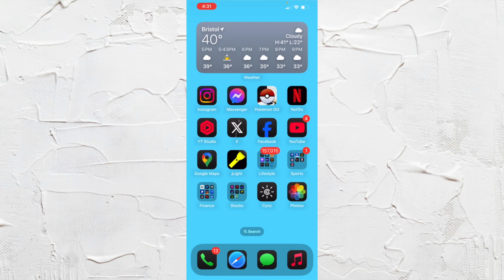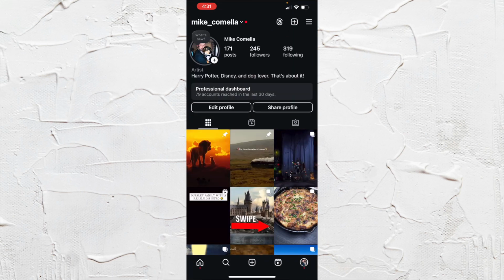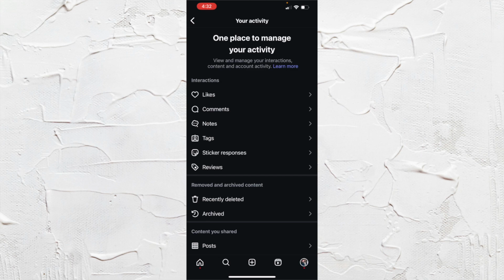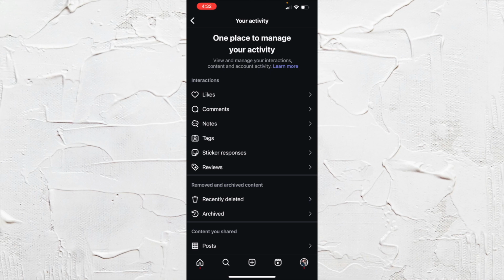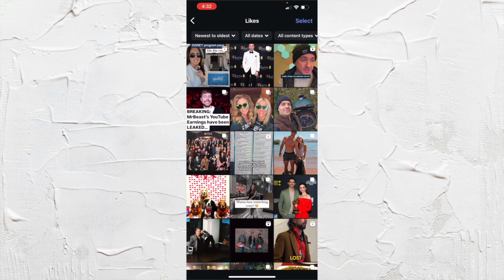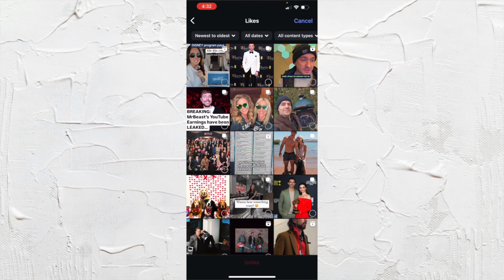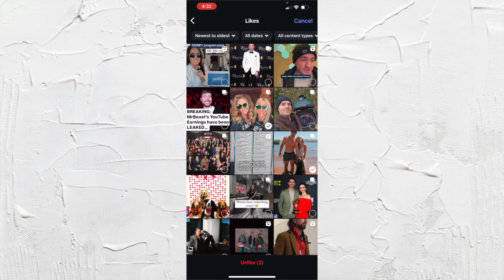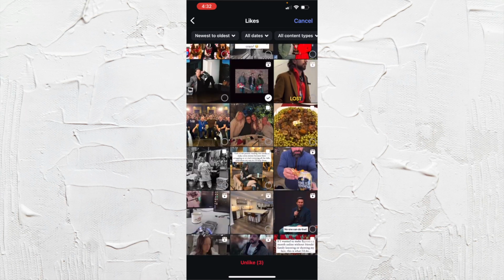How to Remove All Likes on Instagram 2025 - Step by Step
In this video we show you How to Remove All Likes on Instagram. we hope you found this helpful and were able to delete all of your likes on instagram!